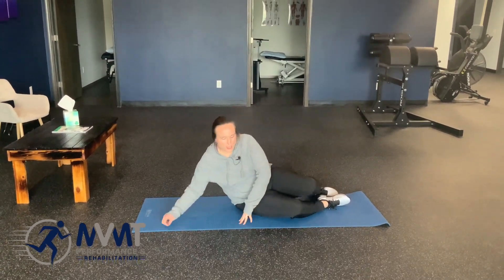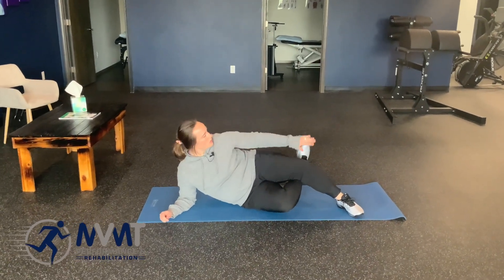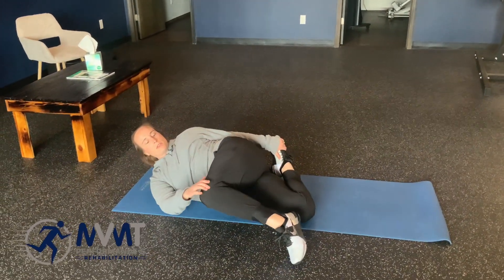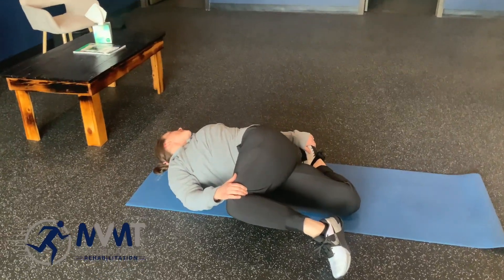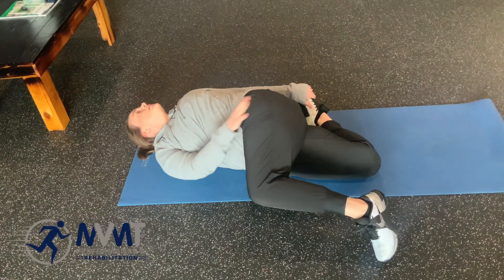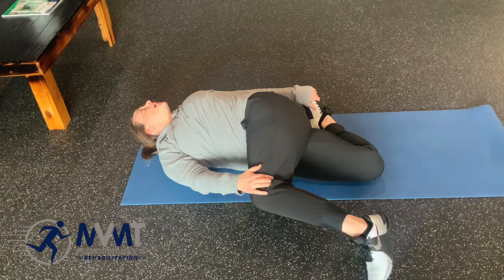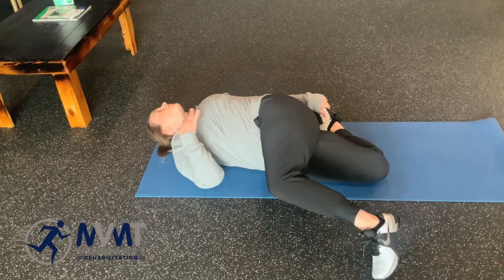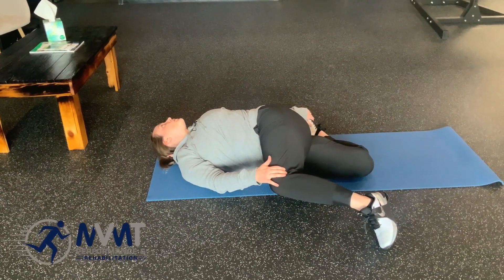Spinal Rotation: Pretzel Stretch